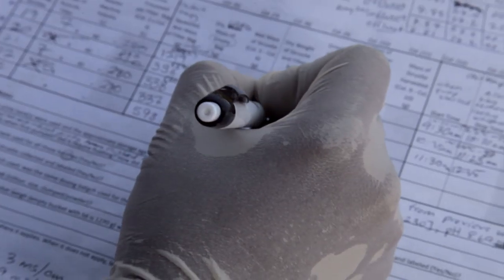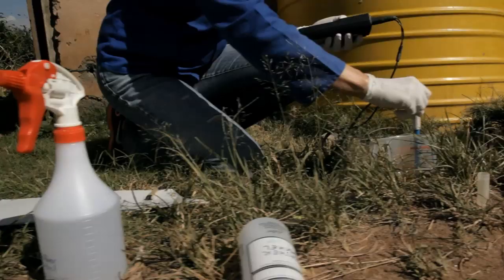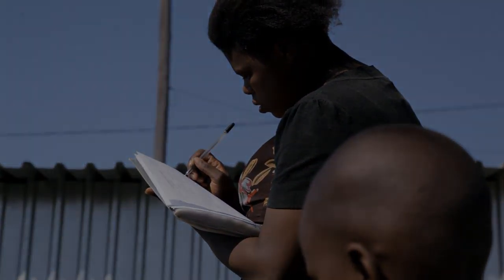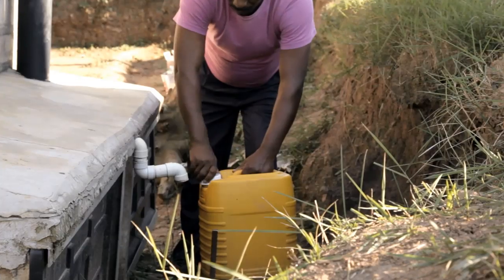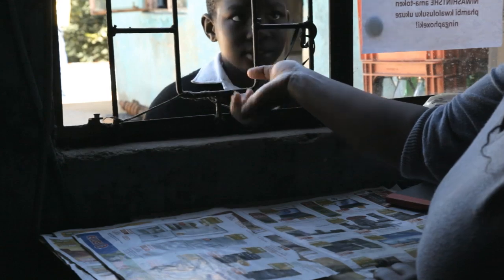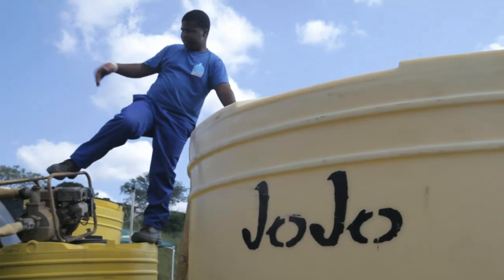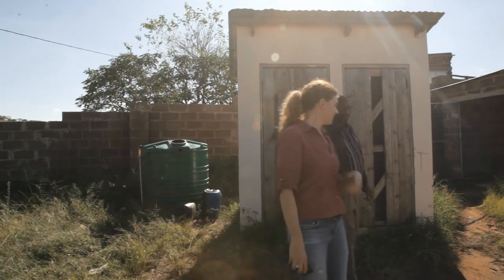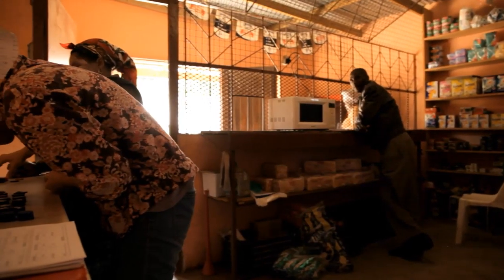Behind the Data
"Behind The Data:  The People Who Make Research Happen" is a short documentary, highlighting the work that was done in rural communities by the people who were instrumental in collecting and recording data for a sanitation-based research project.  We aim to show the fundamental value of each person’s role in achieving the ultimate research objectives.

The research was carried out in collaboration with the eThekwini Water and Sanitation Unit (EWS) around Durban, South Africa and the University of KwaZulu-Natal (UKZN).  The research focused on the impact of incentives on urine-diverting dry toilet (UDDT) use and the effects on sanitation coverage and acceptance.